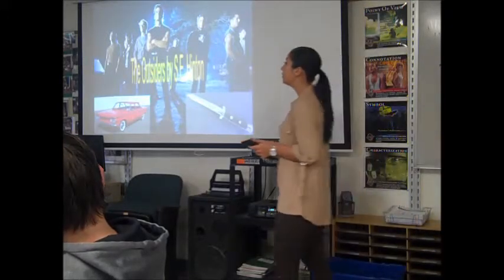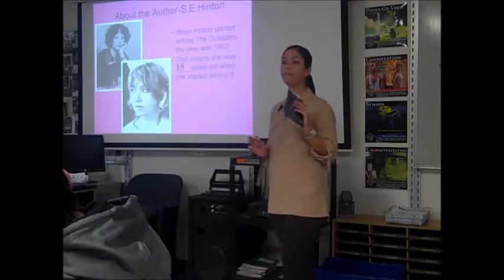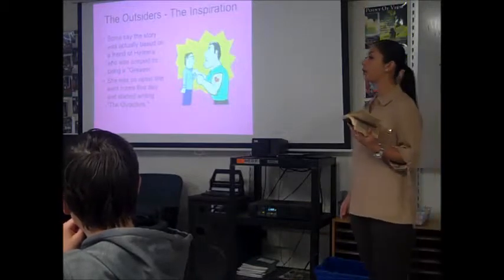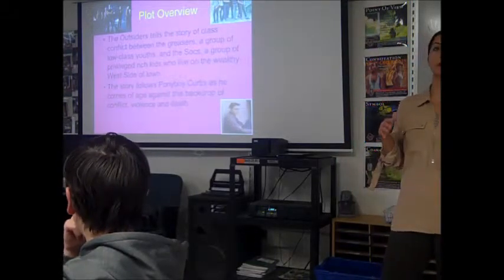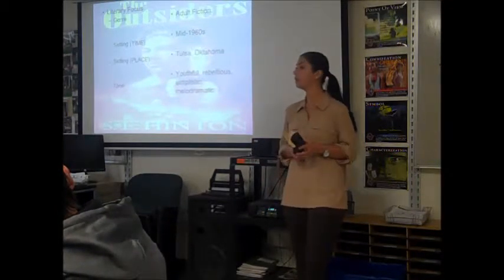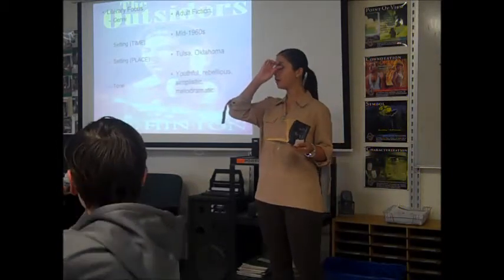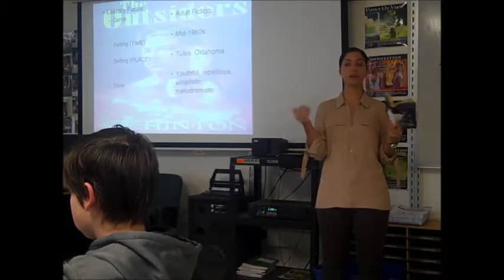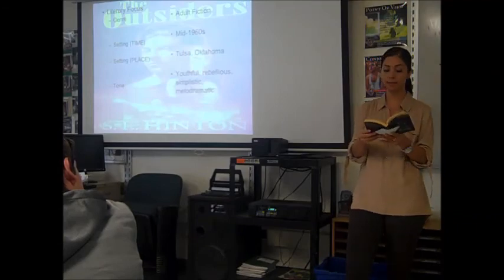Outsiders Lesson Part 1